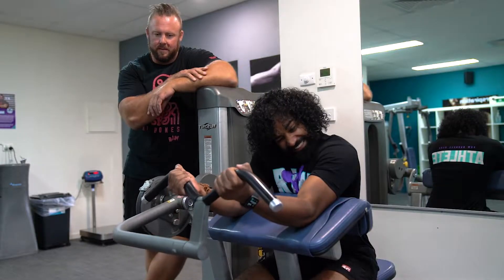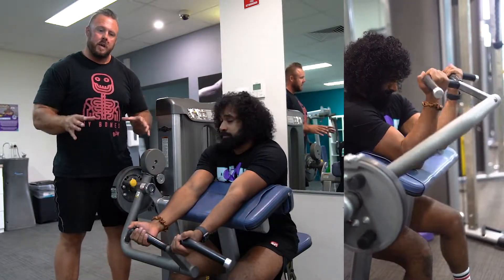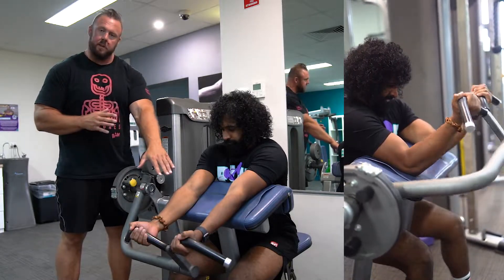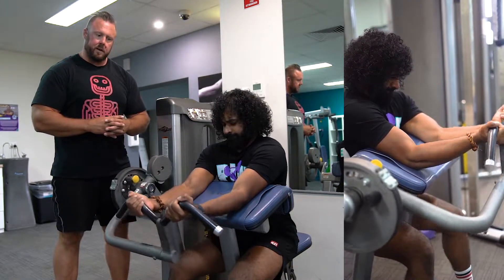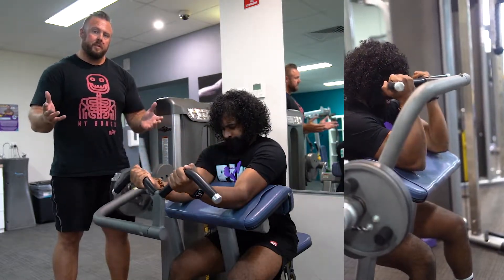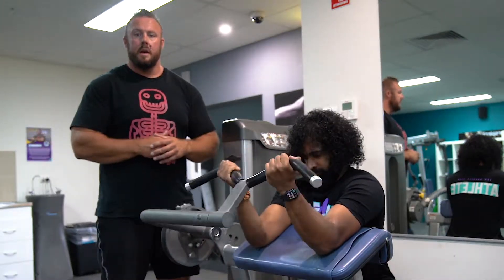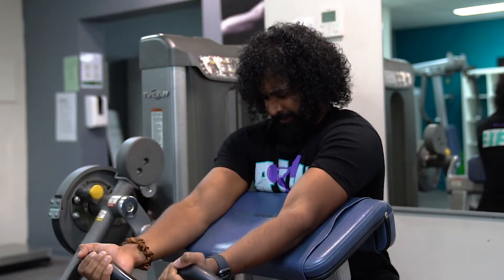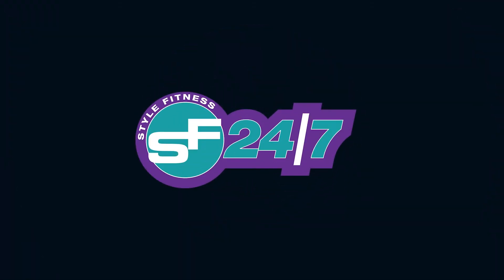How To Use a Preacher Curl for Massive Biceps | Beginner Gym Basics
Pretty much every gym has some version of a preacher curl.

Whether is pin loaded, free weight, or plate loaded they all work basically the same.

There is a pad that arrests any movement of your torso and other muscles so that we can work the biceps in complete isolation.

Check out Andy and Luke as they explain how to use our pin loaded preacher stack!